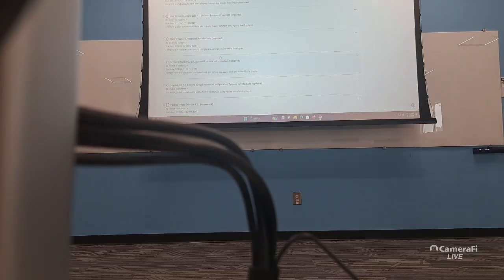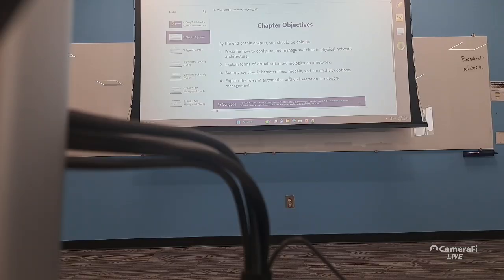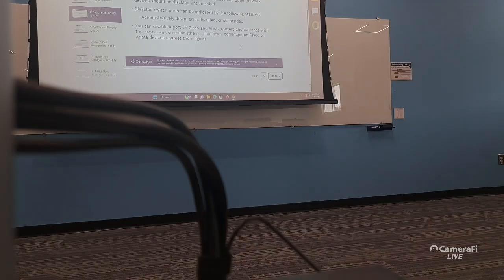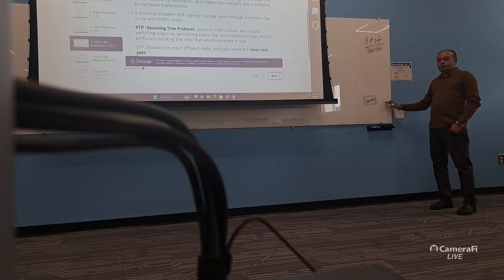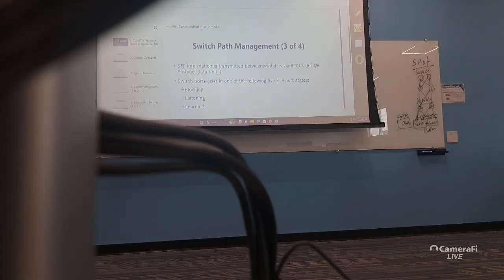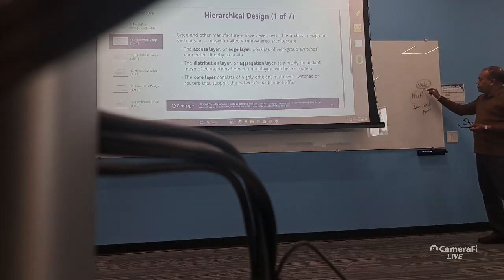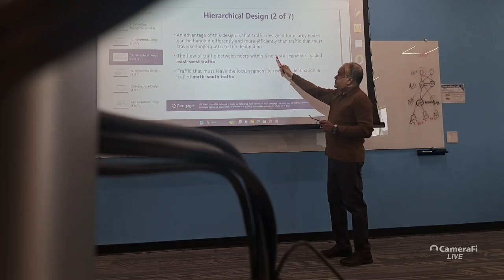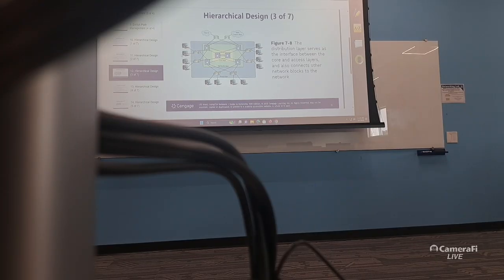Mr sandeep Mittal computer networking fundamental class on network architecture